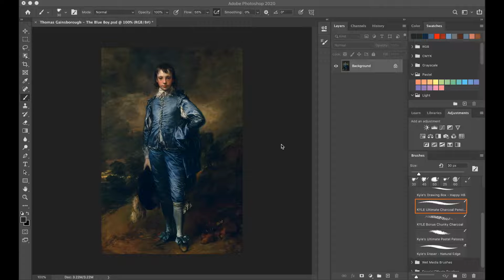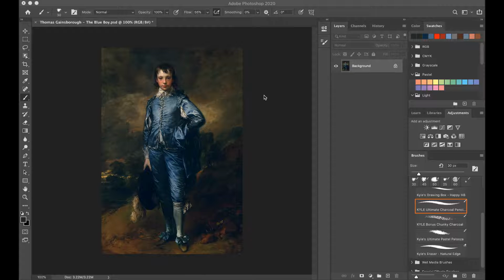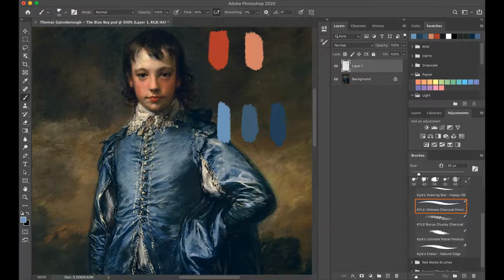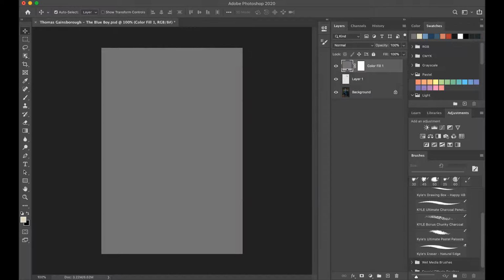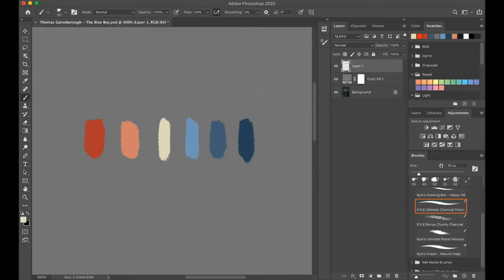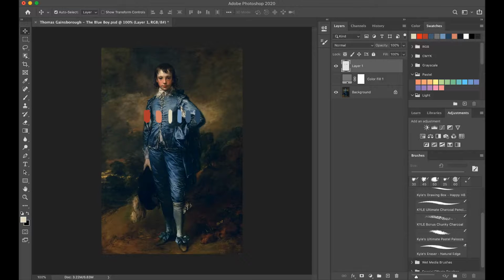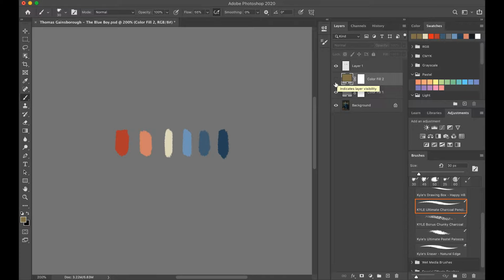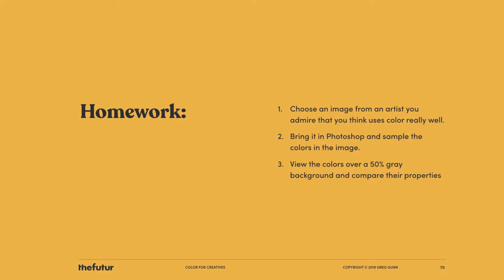05 It's All Relative